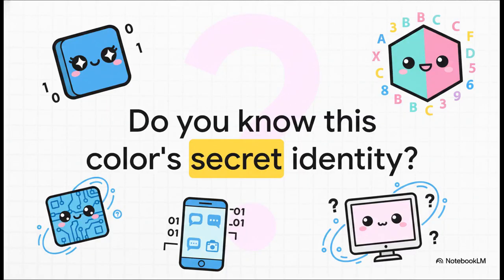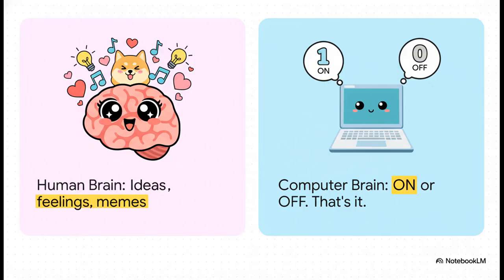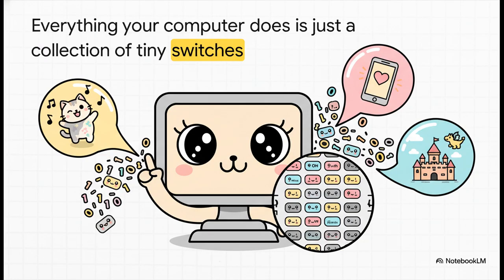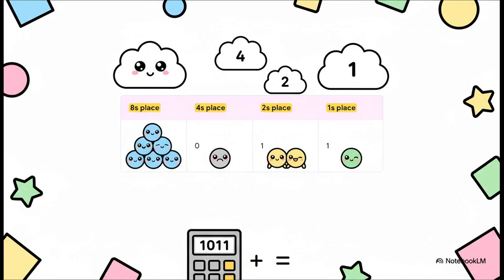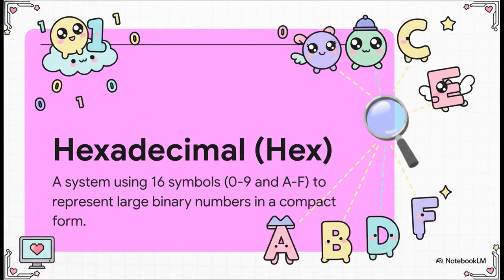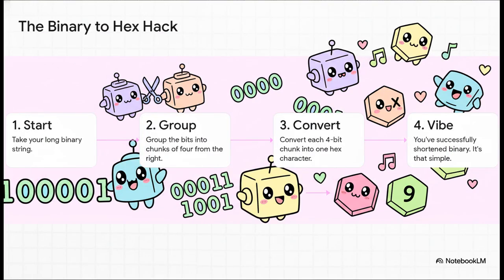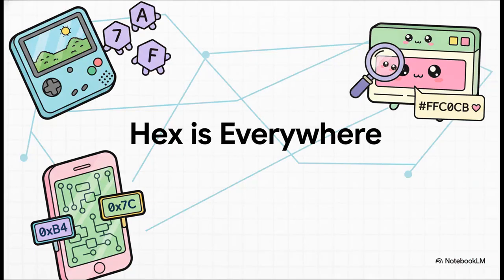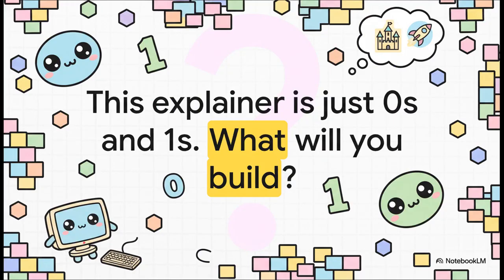Secret Languages Cracked - Binary and Hexadecimal Systems - Explainer Video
Learn all about Binary and Hexadecimal systems!